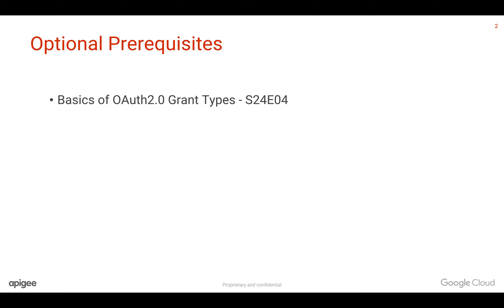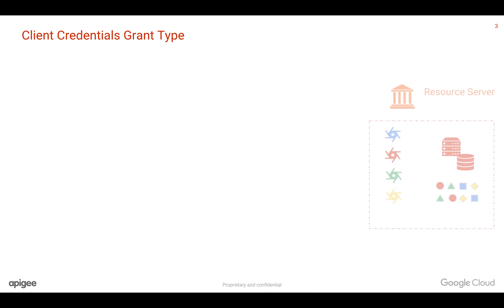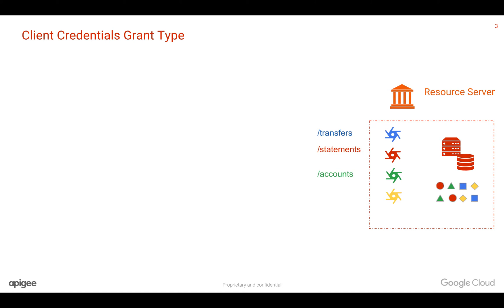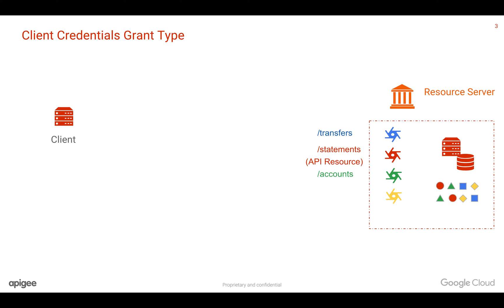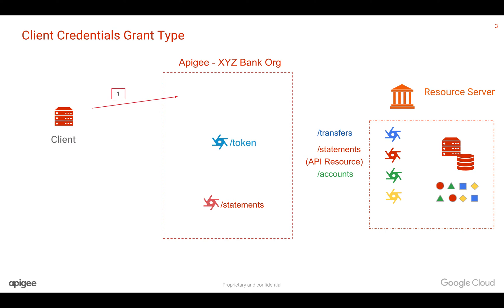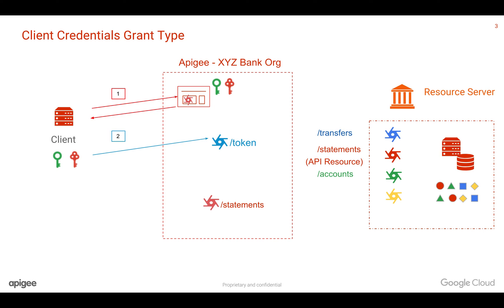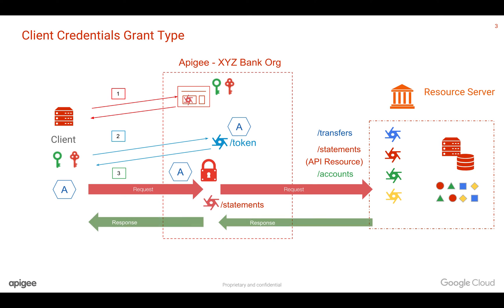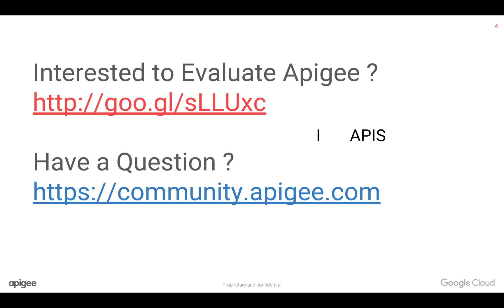Apigee Edge - 4MV4D - API Security - OAuth 2.0 Client Credentials Overview - S24E05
In this Apigee Edge 4MV4D, Find out different steps involved in OAuth 2.0 Client Credentials GrantType & How Client gets access to APIs using API Tokens.